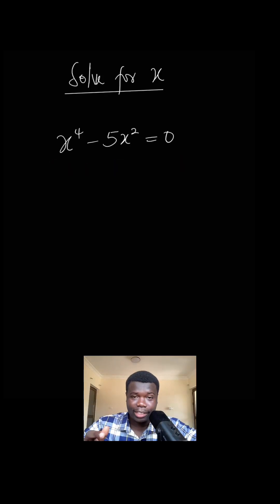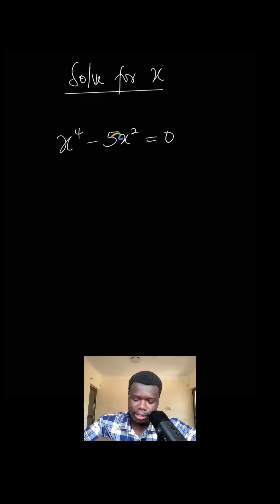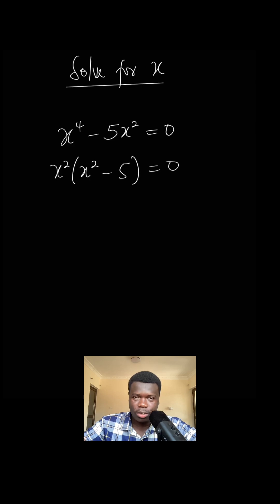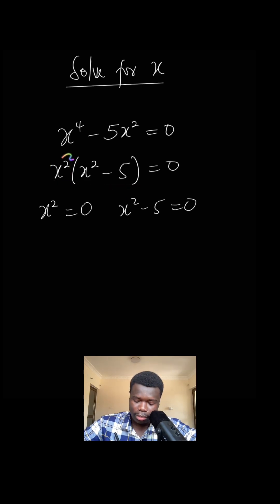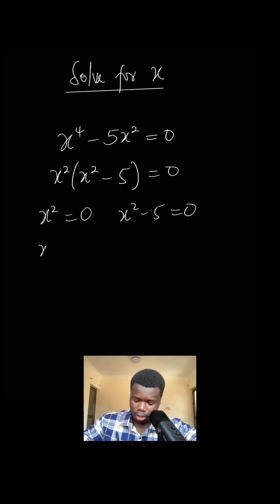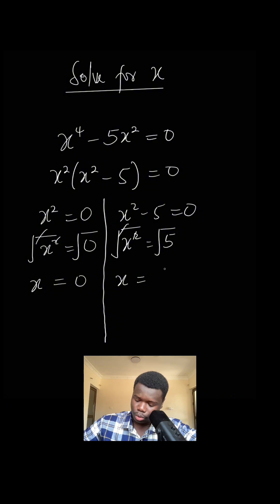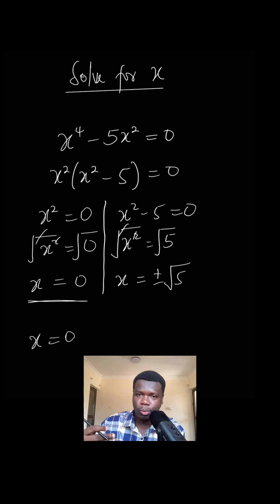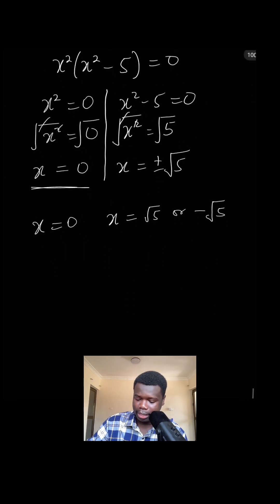This Looks Like a Hard Equation… But It’s Not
At first glance, this equation looks scary…
but the solution is actually very simple.

The key is spotting a hidden pattern that examiners love to test.
In this video, I break it down step by step and show you how to
factor it properly and find ALL the solutions.

✔️ Algebra made simple
✔️ Perfect for GCSE, WASSCE & SAT
✔️ Learn how to avoid common exam mistakes

Comment your answer before watching 👇
Follow for more smart math shortcuts and exam tips.